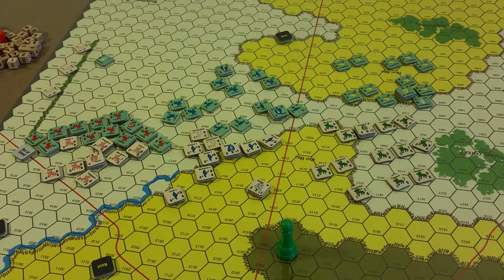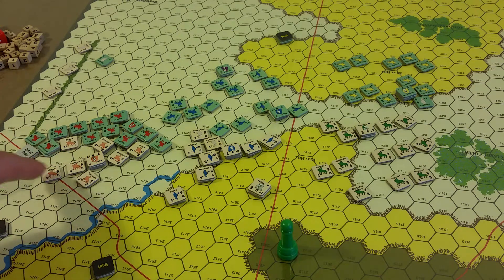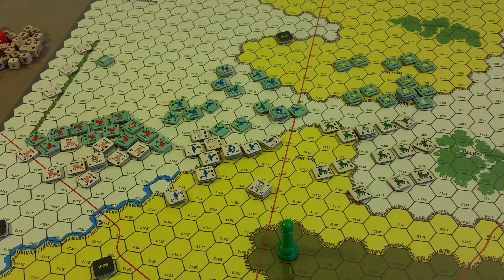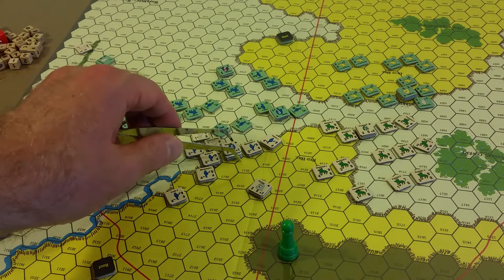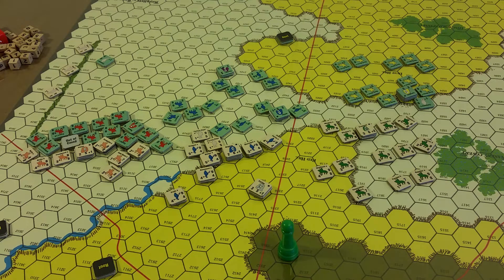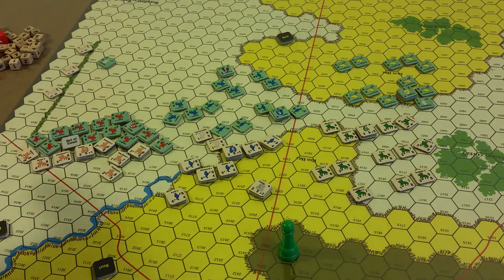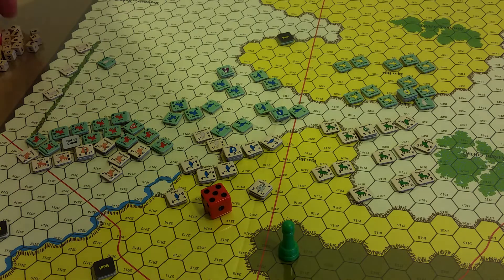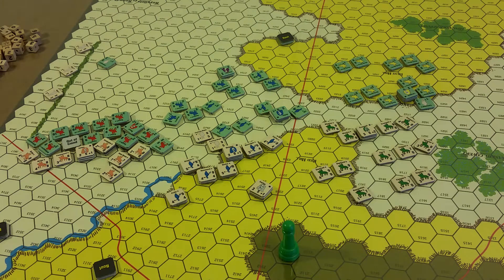TRW: Royalists & Roundheads I - Naseby - All Quiet on Cromwell's Flank